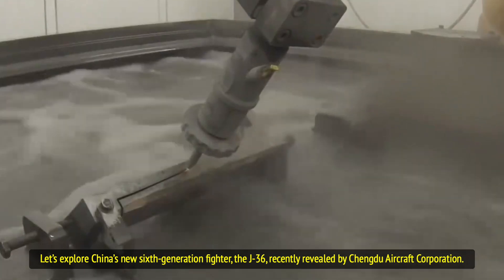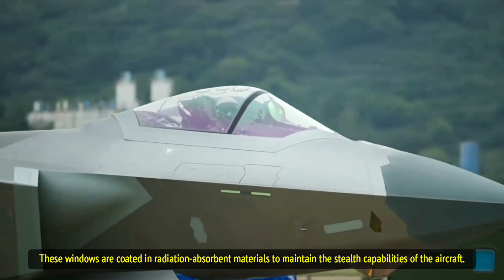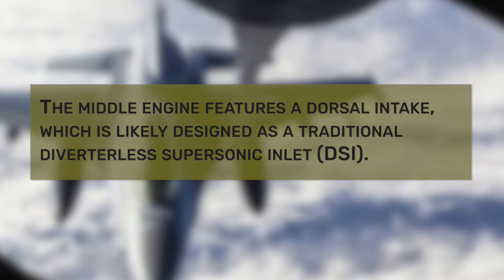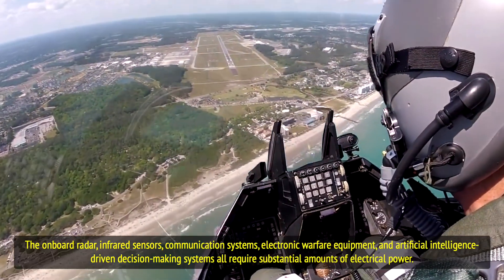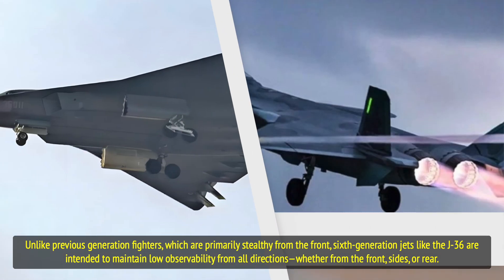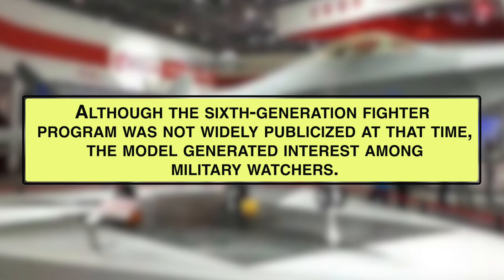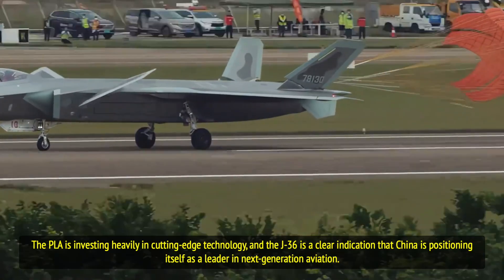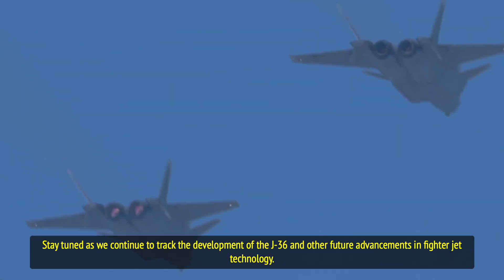China's Next-Gen Stealth Fighter: What They're Not Telling You About the J-36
In this video, we take an in-depth look at China’s cutting-edge sixth-generation fighter, the J-36, recently revealed by Chengdu Aircraft Corporation. This aircraft represents a major leap in aviation technology, bringing futuristic design elements and systems that will define the future of air combat.

From its unique radar configuration to its powerful engines and all-aspect stealth capabilities, the J-36 stands as a formidable force in the skies. We’ll break down its advanced features, including the side-facing AESA radars, infrared sensors, tri-engine setup, and massive power demands to support next-gen weapons systems.

The J-36 isn’t just a fighter jet; it’s a statement of China’s growing military power and technological ambitions. Join us as we explore how the J-36 is shaping the future of aerial warfare and what this means for global military dynamics.

👉 Do you think the J-36 can redefine aerial combat?

📌 Chapters:
00:00 – Introduction: China’s J-36 Fighter – A Revolutionary Leap
00:45 – Side-Facing AESA Radars: Enhancing Detection and Awareness
02:15 – Infrared Sensors: Tracking Stealth Aircraft with Precision
03:00 – Supercruise Capabilities: The J-36’s Speed and Altitude Advantage
04:25 – Power Demands and Tri-Engine Design: Supporting Future Tech
06:05 – All-Aspect Stealth: How the J-36 Evades Detection from Any Angle
08:20 – China’s Military Ambitions: The J-36’s Role in Shaping the Future of Warfare